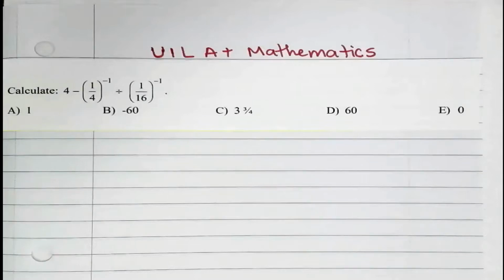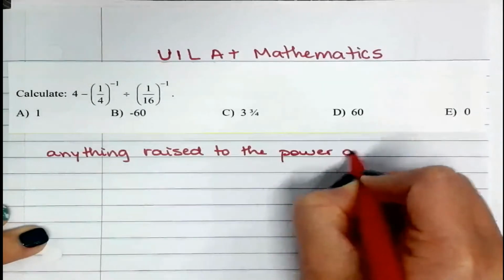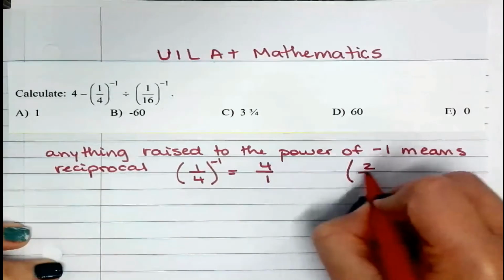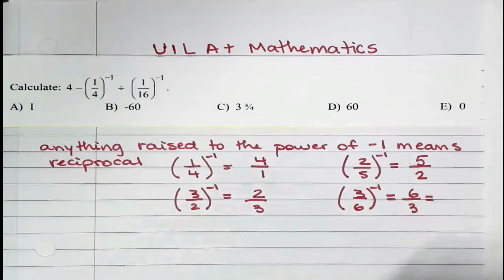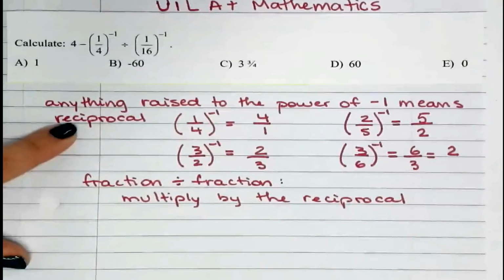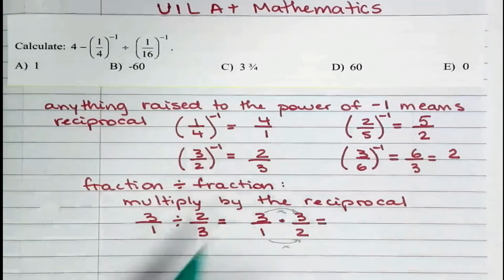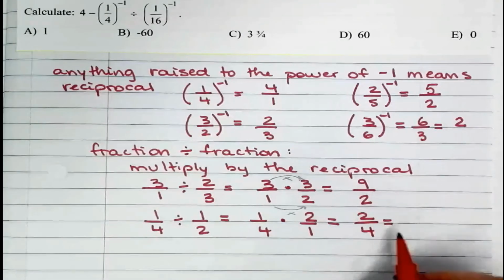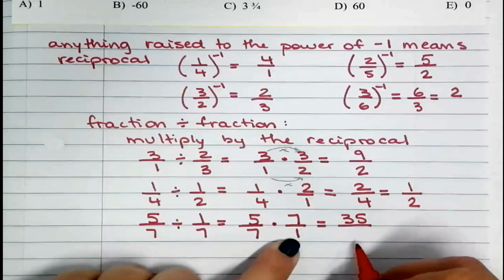Math UIL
algebra